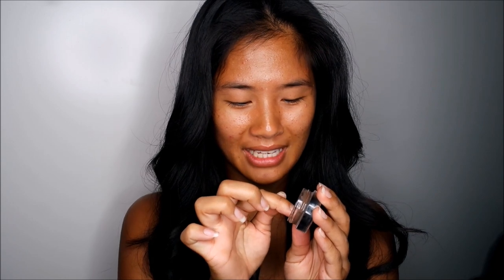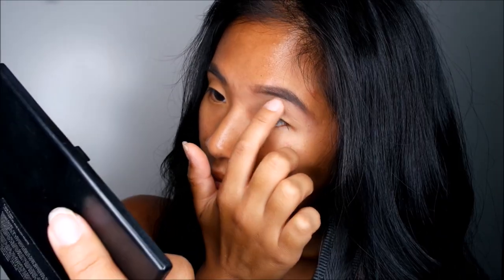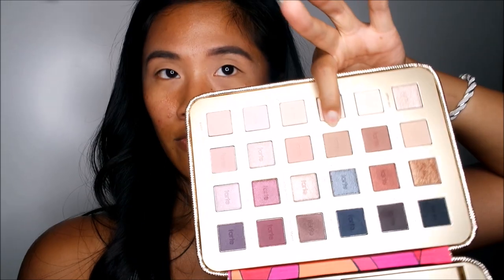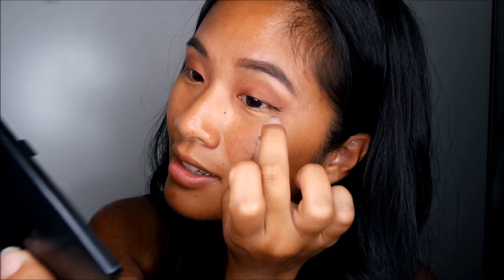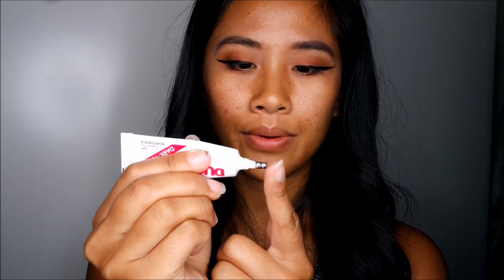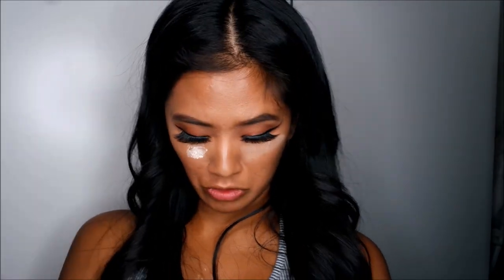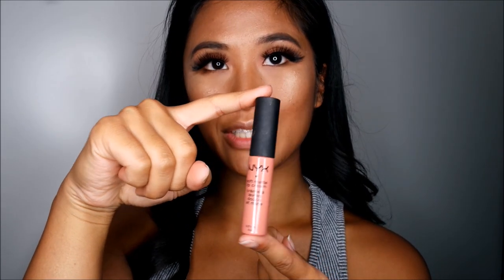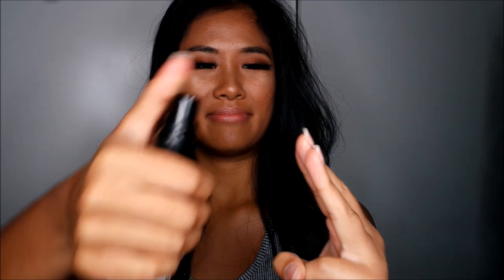WHHAAAATTTT!! NO MAKE UP BRUSH CHALLENGE || LING.KT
Hey Guys! So I attempted to do this challenge and I KNOW it was a big fail but I do hope you enjoyed this video xox

Here are the products:

Nars Weightless foundation

Cover FX concealer

Anastasia Beverly Hills Pomade in dark brown

Sleek Make Up Contour Cream Palette in medium

Marc Jacob highlight stick in 700

Tarte Pretty Paint Box

Eylure lahses in 212

Nyx Lip Cream in Stockholm

Charlotte Tilbury lip gloss in Blondie

♥ Camera used

♥ Video Editing Software: Windows Movie Maker

DISCOUNTS :D